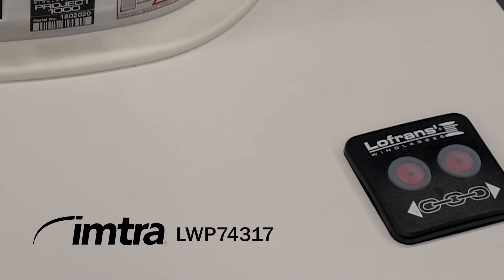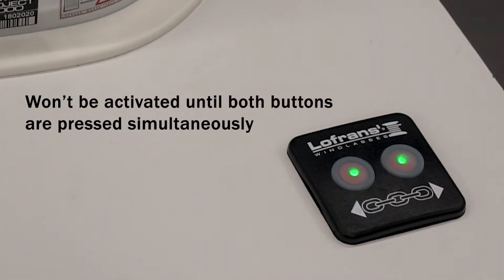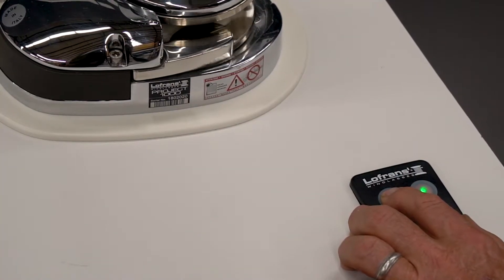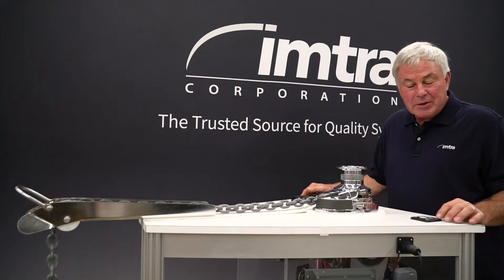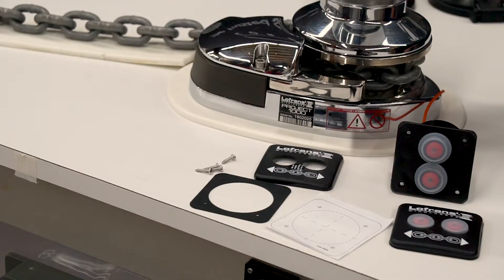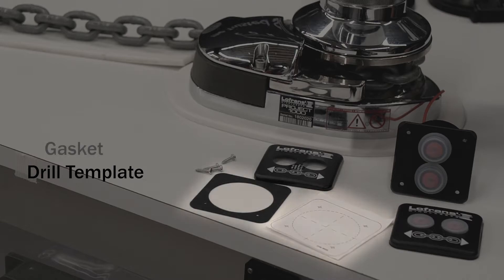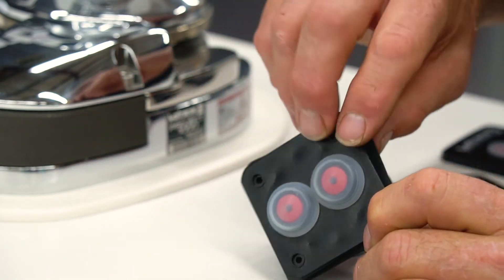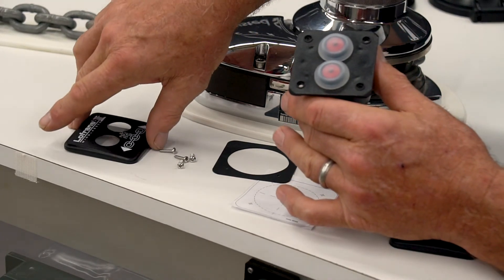Lofrans New Anchor Windlass Helm Switch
Imtra's product manager for anchoring systems, Jim Thomas, goes over the features of a new electronic, permit-activated helm switch used to control your electric anchor windlass.